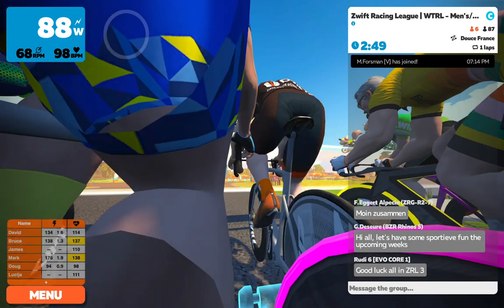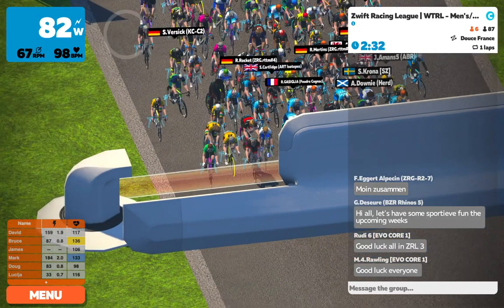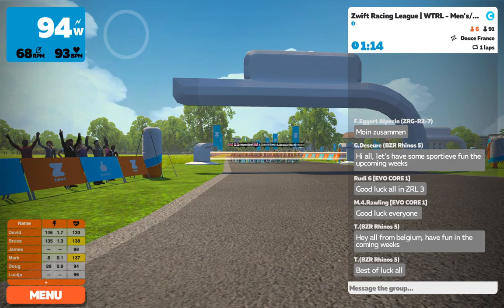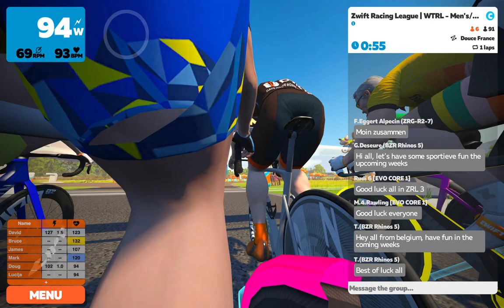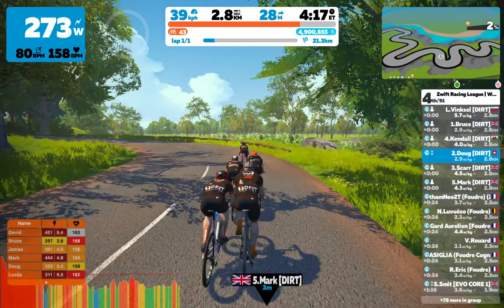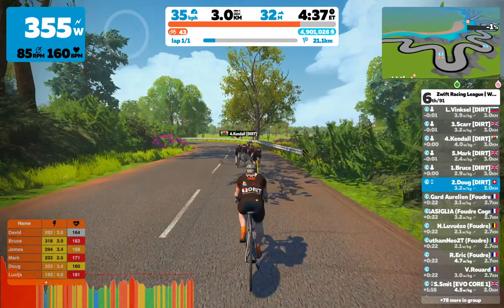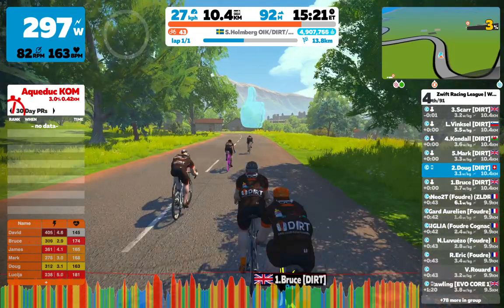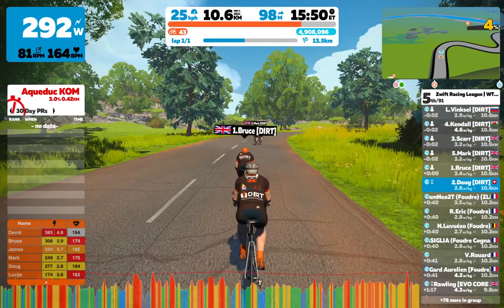1. Douce France TTT